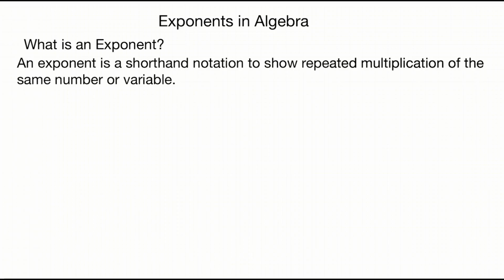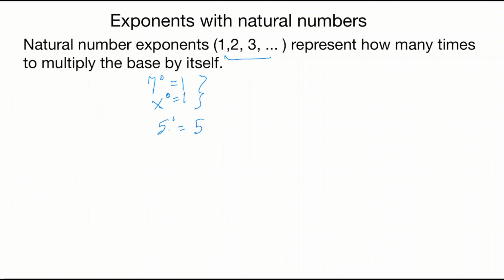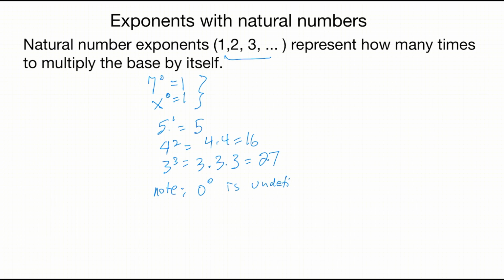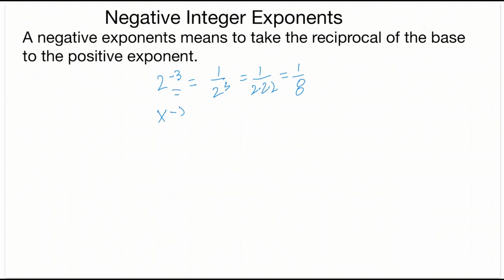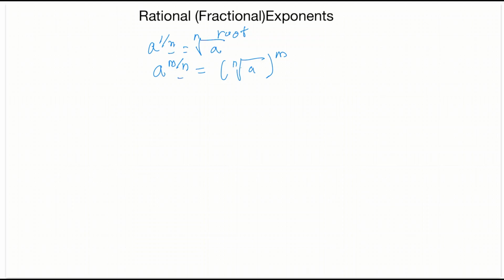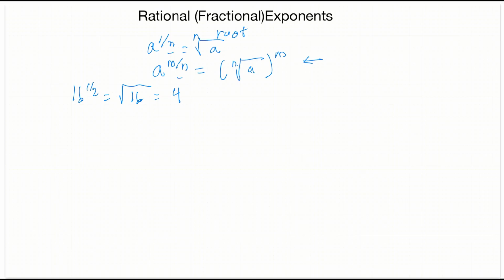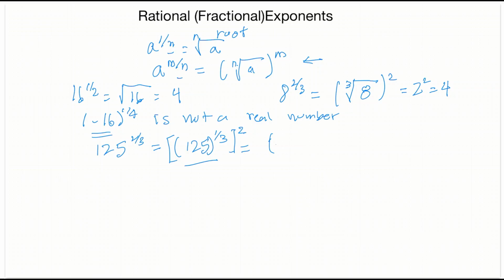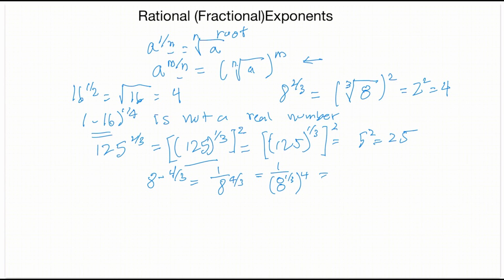Algebra Exponents Explained | Zero, Negative, and Rational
Learn how exponents work in algebra—from natural numbers to zero, negative, and rational powers. This beginner-friendly tutorial breaks down each concept step by step.
We'll cover:
• What is an exponent?
• Natural number exponents (like 3²)
• What it means when the exponent is zero
• How to handle negative exponents
• What fractional exponents like 8^(2/3) really mean
Perfect for Algebra 1 students and anyone brushing up on exponent basics. No fluff—just clear examples and explanations.